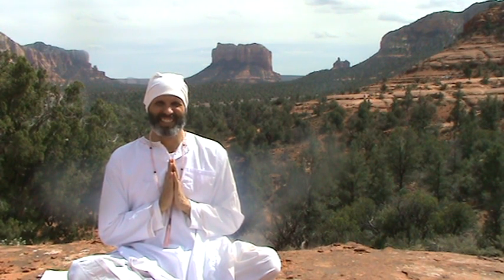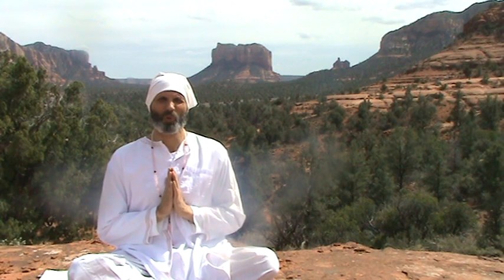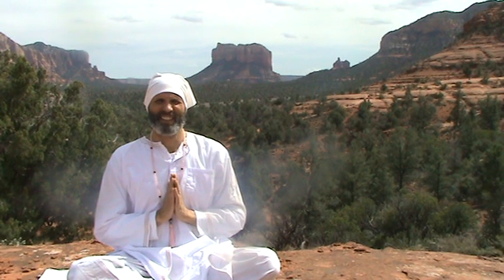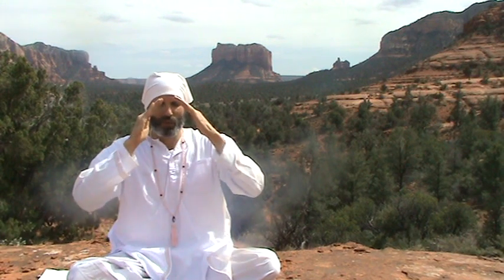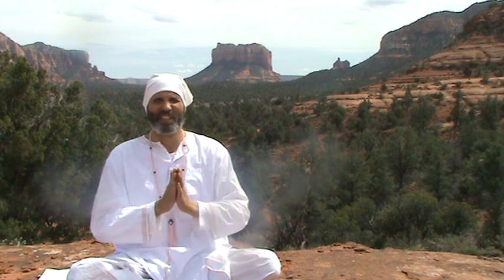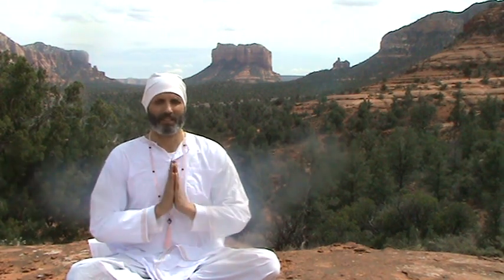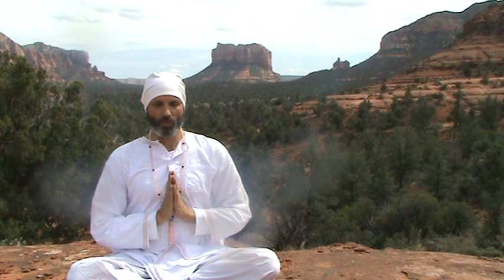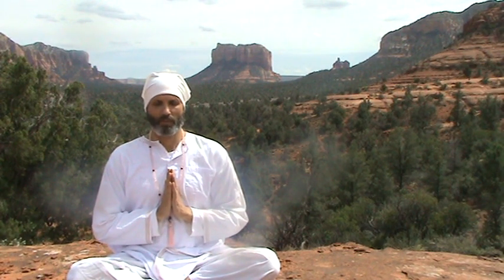Tuning In To A Kundalini Yoga Class As Taught By Yogi Bhajan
Tuning in to a Kundalini Yoga class is consistent everywhere on the planet earth, as long as it is taught by Yogi Bhajan. The process of tuning in or beginning the class is done with the Adi Mantra, the first or primal projection of the minds' flow. The Adi Mantra is 'explained in this 9 minute video clip, along with the reason for a white head cover(you may be quite surprised if this is new to you!). This process is the same for the thousands of certified teachers worldwide by the organization KRI, Kundalini Research Institute,
Most of the certified teachers are non-Sikh Kundalini Yoga Teachers, like myself, who have embraced the lineage of teachings in the Yoga of Awareness. We are grateful to Yogi Bhajan for his gifts to us, and continue to follow his credo of creating teachers rather than gathering decipals. The experience of a Kundalini Yoga class is the real and only way to understand it's true benefits.  From Sedona, AZ, tuning-in with Dr. Barry J. Goodman, Chiropractor, Neuromuscular Healer, Reiki Master and Kundalini Yoga Teacher. Sat Nam.